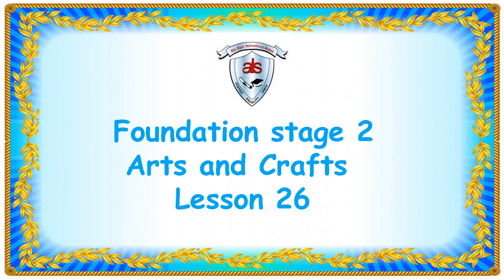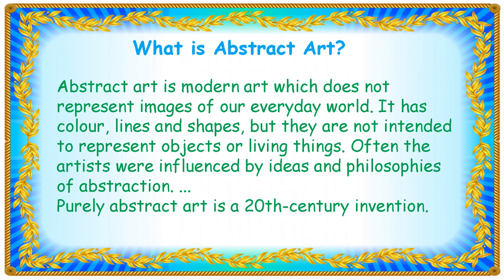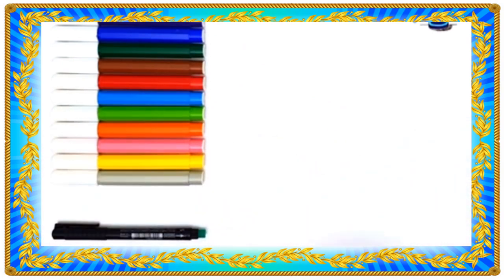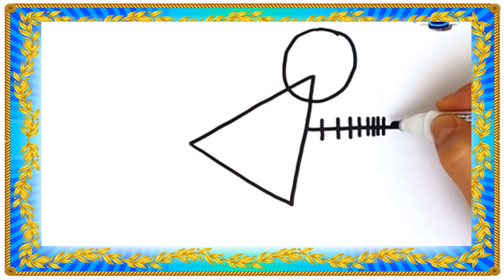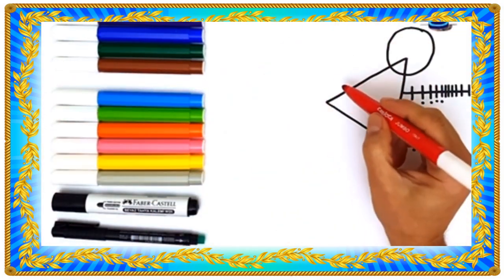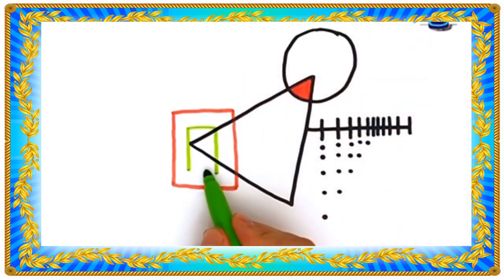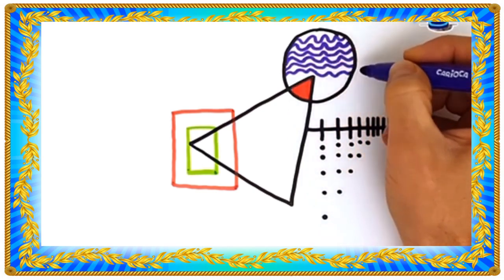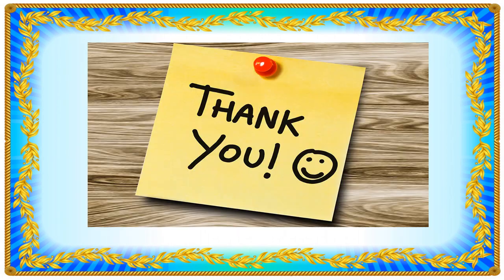AIS Foundation Stage 2 Art and Craft Lesson 26